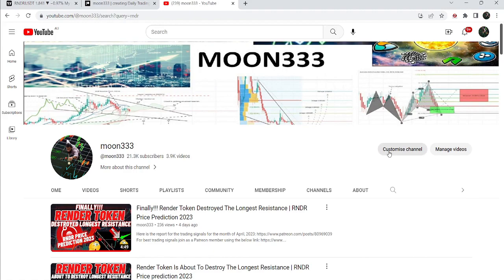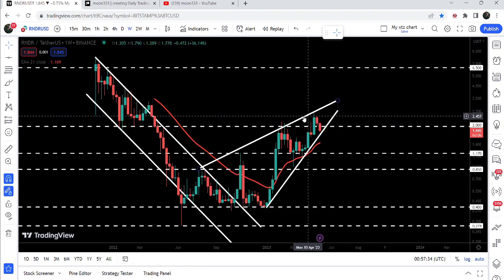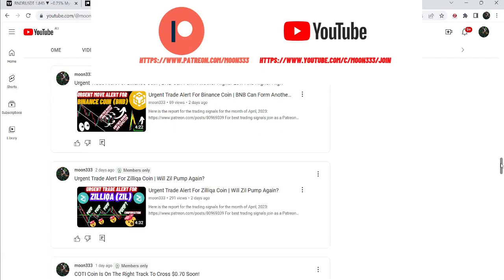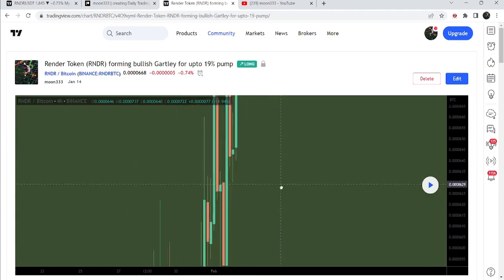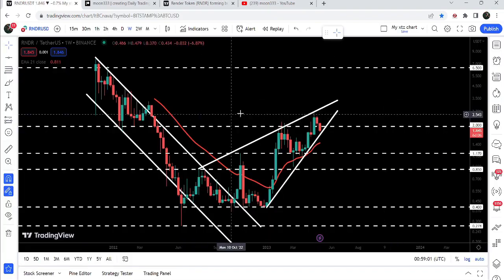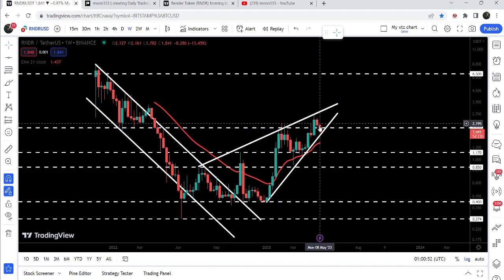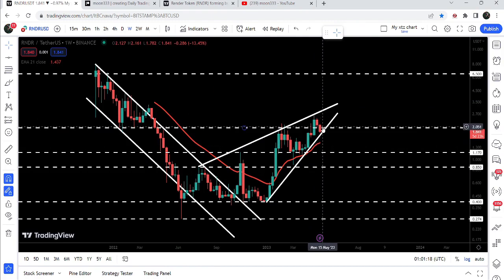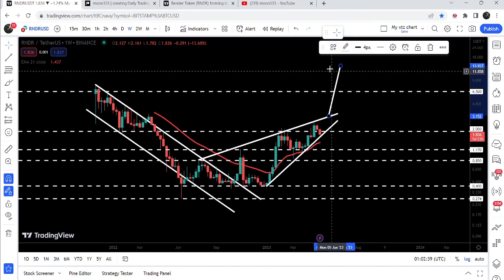New Move Of Render Token (RNDR) Revealed!